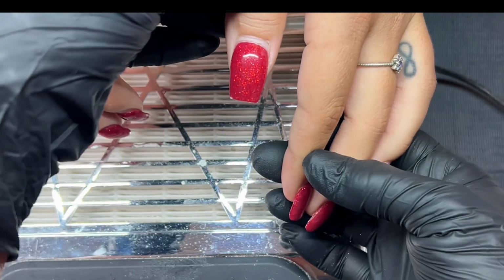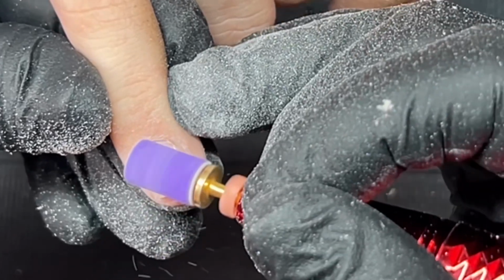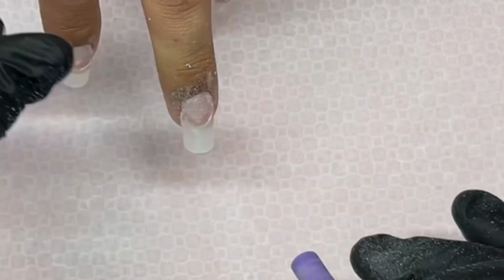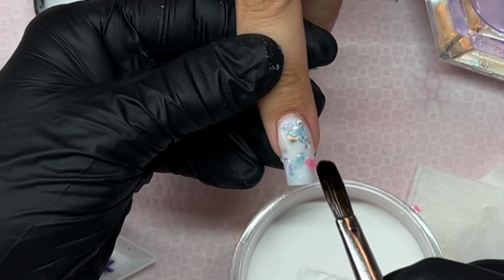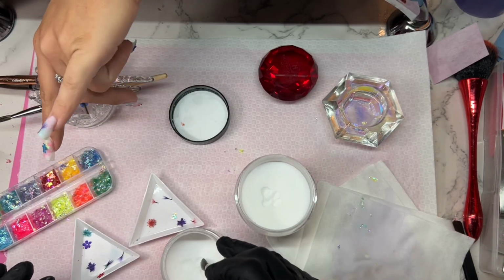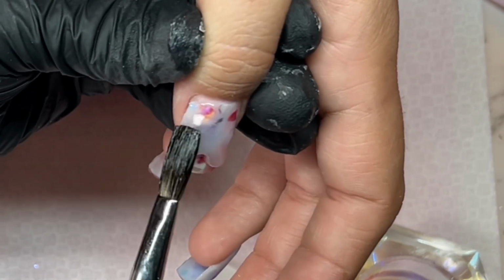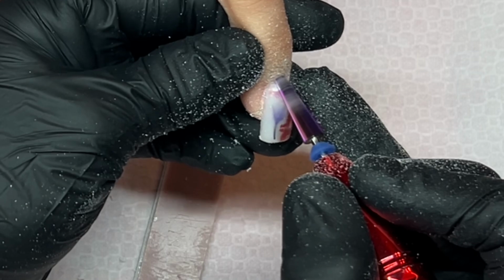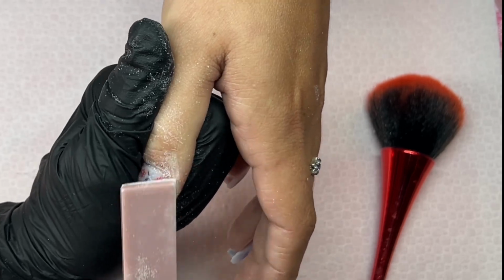WMW Milk Bath Nails!